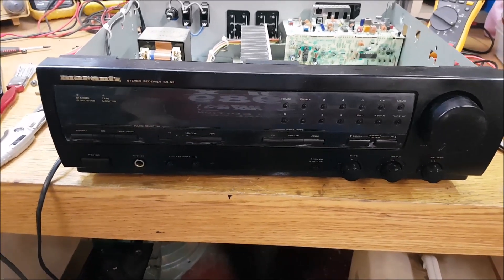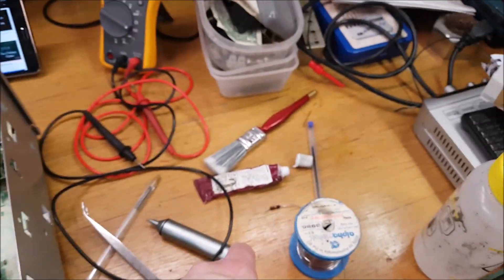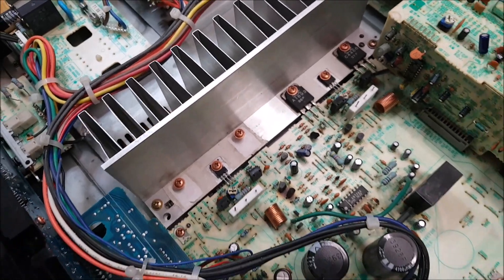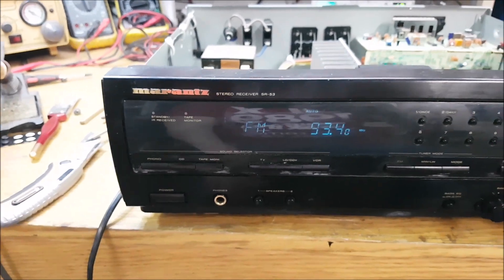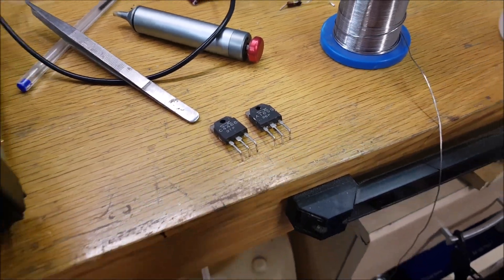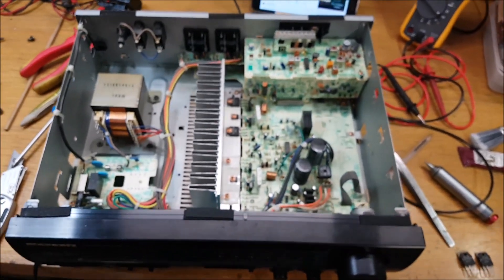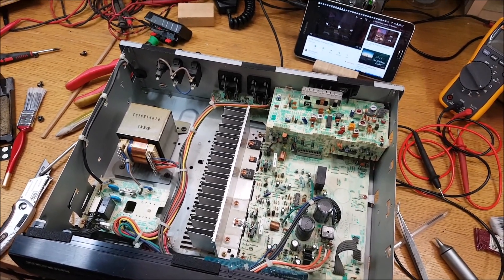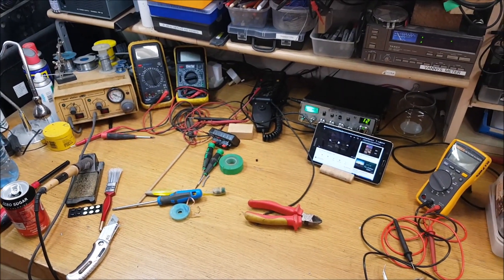MARANTZ SR 53 QUICK REPAIR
Shorted out transistors on the left channel